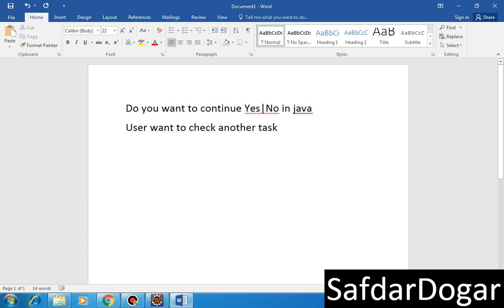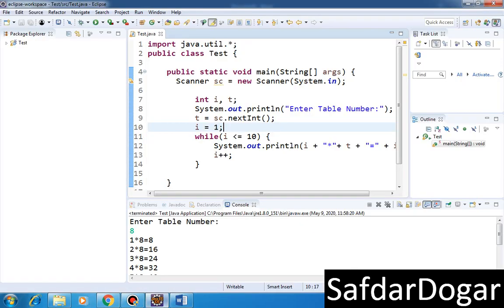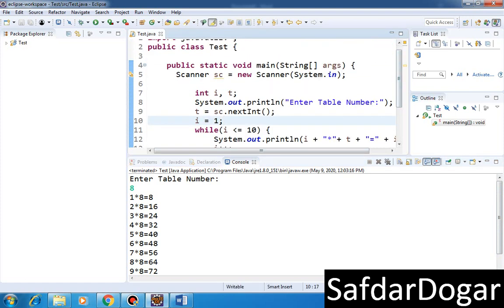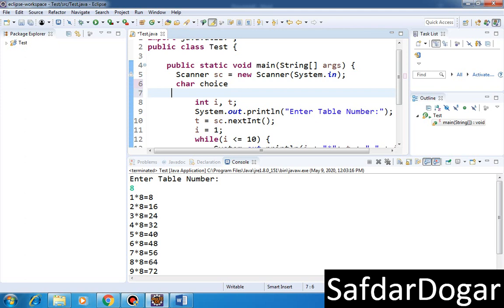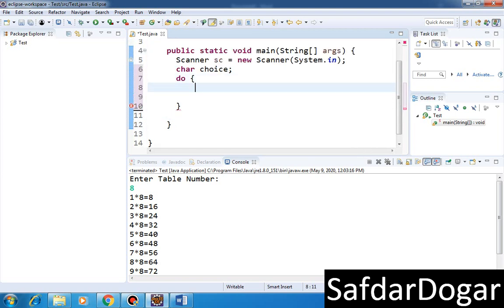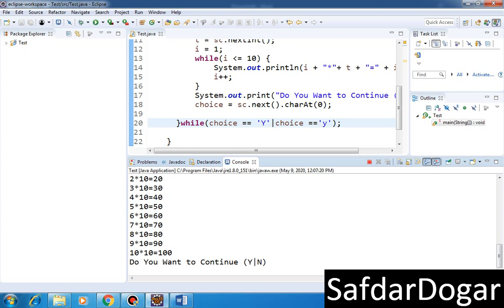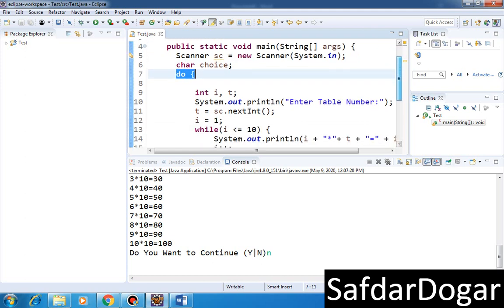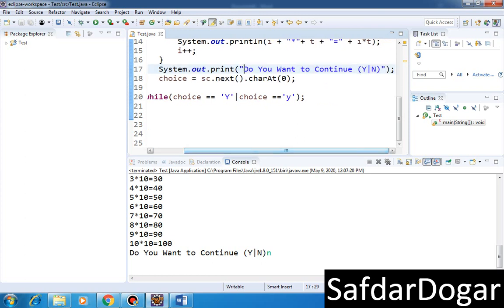How User Ask if They Want to Run Program Again in JAVA|How to Add Prompt Do You Want To Continue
In This Video We Learn How  User Ask  if They Want to Run Program Again in JAVA|How to Add Prompt  Do You Want To Continue  Again and Again

With
Safdar Dogar